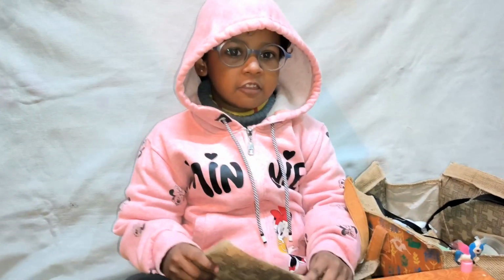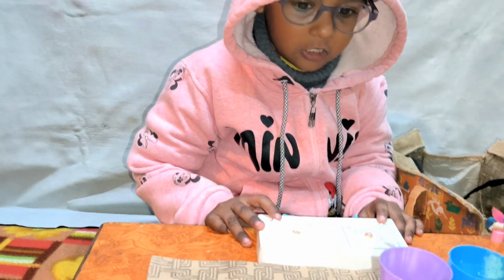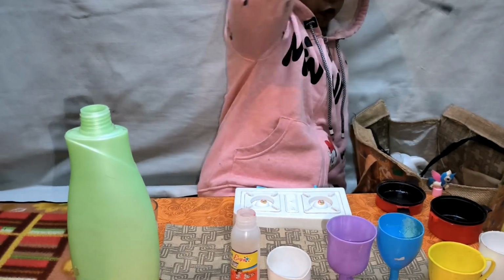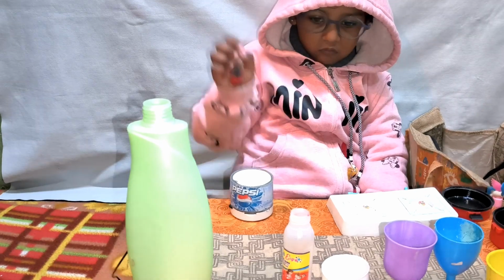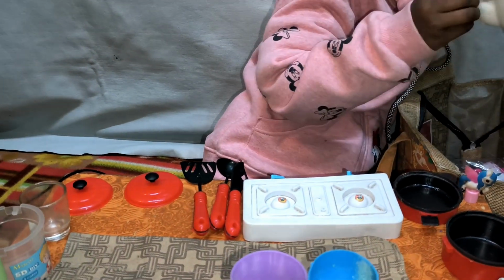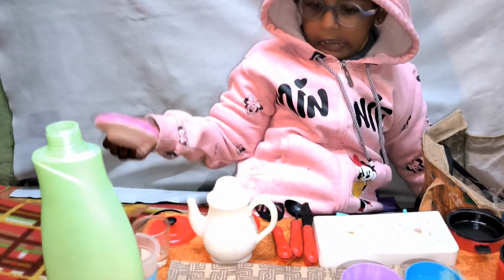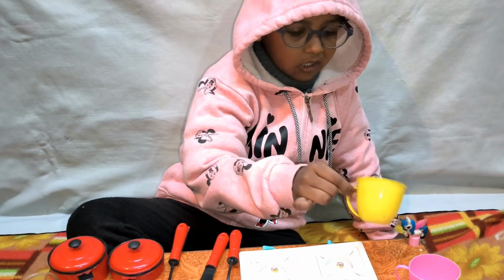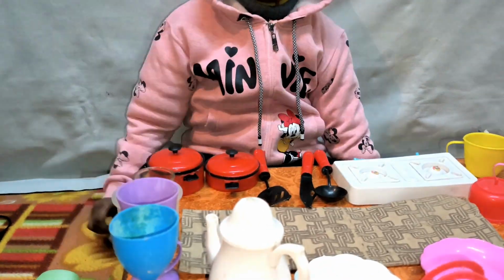Girl Is Playing With Her New Kitchen Set!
My daughter got a new kitchen set as a gift and she loves it! She always plays with it and is always coming up with new recipes for me to try. It's been a lot of fun watching her create new dishes and seeing the joy that she gets from playing with his new kitchen set.